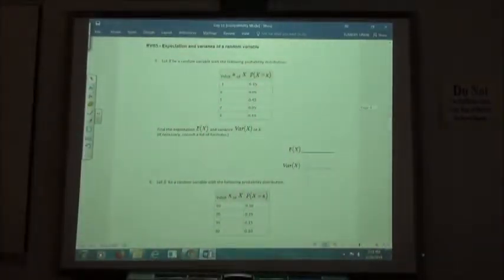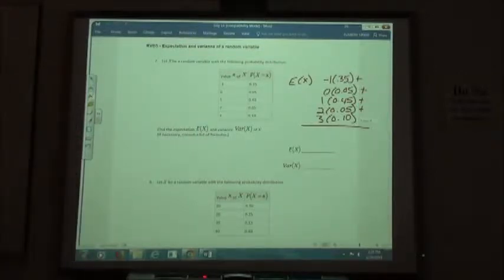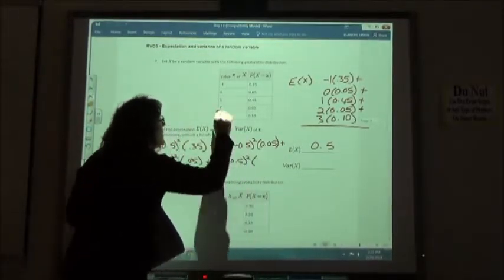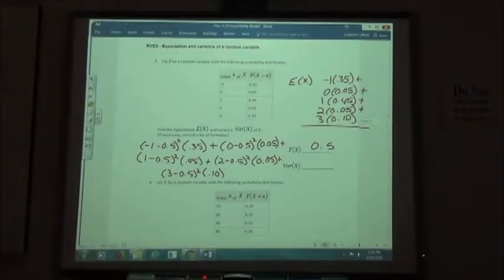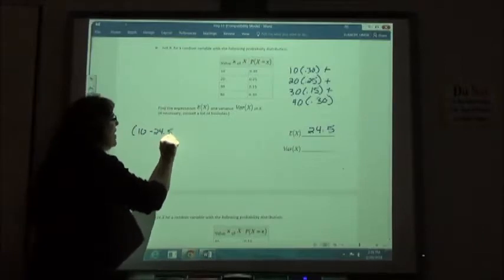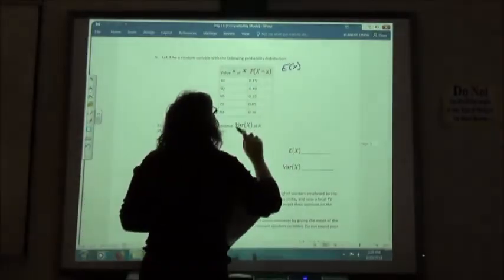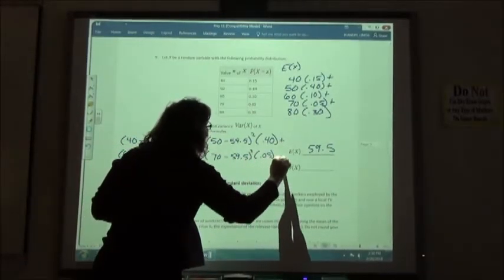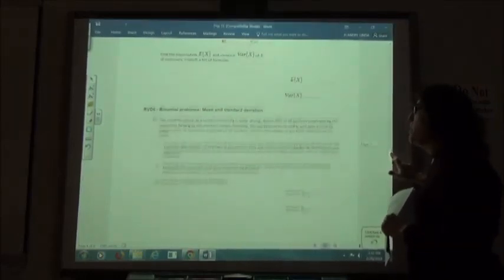RVD5 Expectation and variance of a random variable